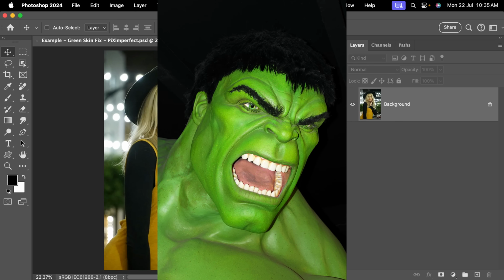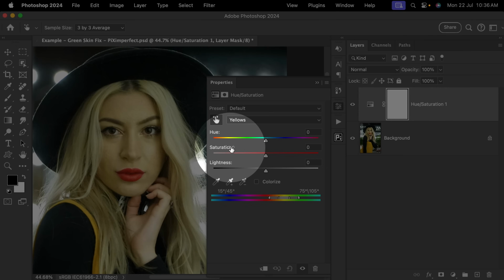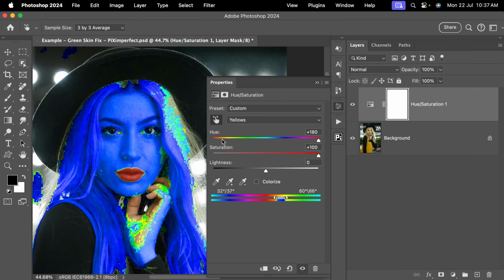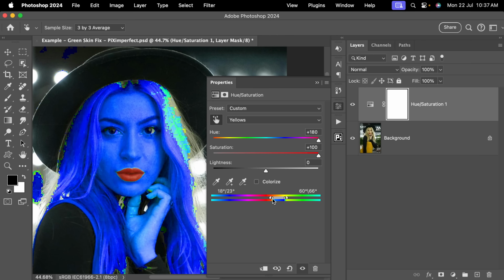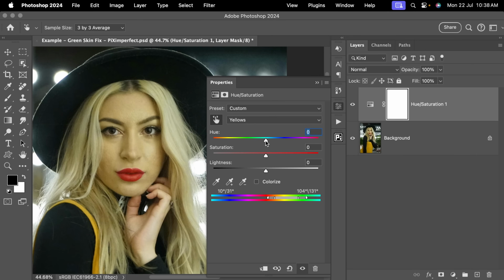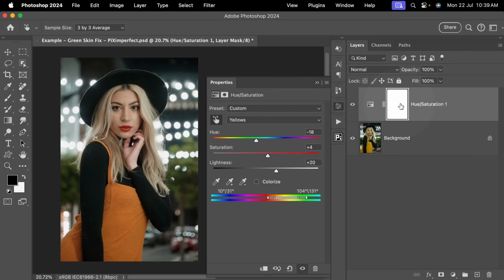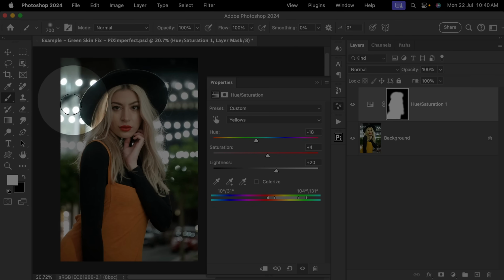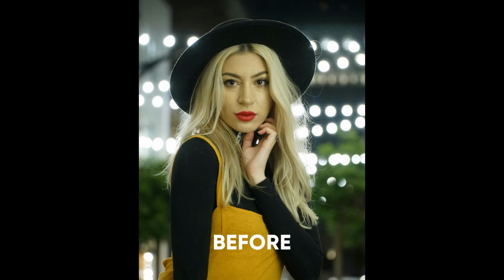Fix "Hulk" Green Skin in Photoshop, Fast & Easy!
Discover how to easily remove harsh green color casts from skin super quickly in Photoshop! In this lesson,  learn how to target the skin tones and modify them with Hue Saturation adjustment to create a rich and warm look. I hope this tutorial helps you. :)